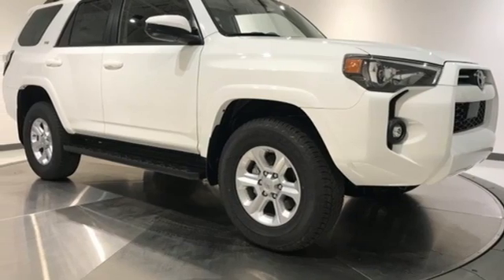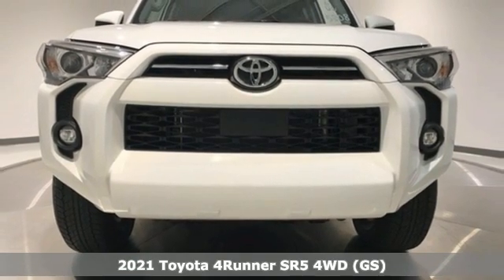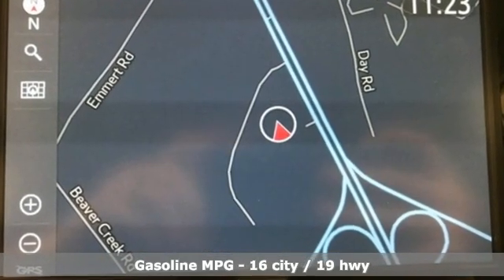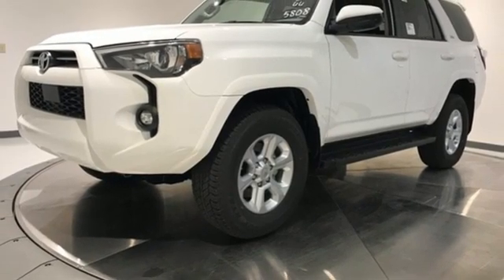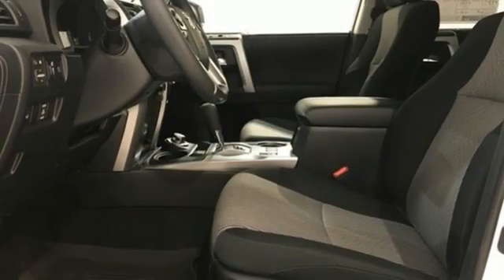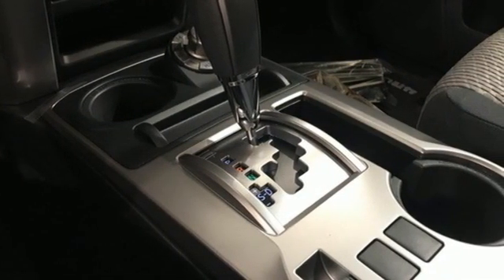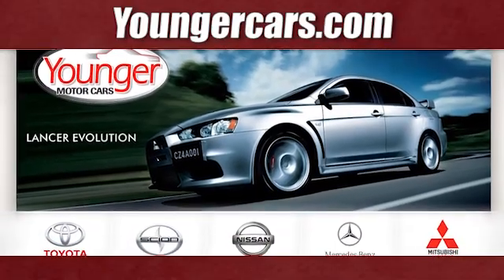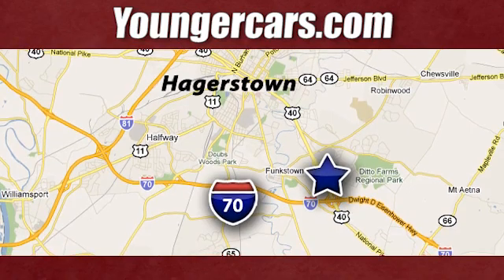New 2021 Toyota 4Runner Frederick MD Hagerstown, WV V3356300 - SOLD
Year: 2021
Make: Toyota
Model: 4Runner
Trim: SR5
Engine: 4.0L V6 SMPI DOHC
Transmission: 5-Speed Automatic with Overdrive
Color: White
Stock #: V3356300
VIN: JTEMU5JR9M5841397
Recent Arrival!brbrTO KEEP YOU SAFE, WE DELIVER!brbrBUY ONLINE-TEXT-EMAIL-CHAT-PHONE AND WE WILL DELIVER YOUR NEXT VEHICLE TO YOUR DOOR!brbrFROM OUR SALES FLOOR TO YOUR DOOR!brbrIT'S THAT EASY!brbrbrSince 1976 the Younger family has been serving the Tri-State area with one of the best automotive experience available. Being a family owned operation allows Younger to take a caring attitude towards it's customers for long-term relationships. Our Dealership is built around customer service with a dealer who really takes you seriously. Our new state-of-the-art Toyota Building is full of new and exciting features like Wifi (Wireless Internet), Flat Screen TV's, leather comfy chairs in the Service Waiting Area, a coffee/cappuccino machine, fresh donuts daily, a slushy machine and complimentary popcorn. We also offer complimentary hot dogs and Quizno's subs at lunchtime when you're here for a service appointment!brbrSo, if you're looking for a quality vehicle and superior customer service, contact us and we will deliver.brbrYou have my personal commitment to a fun and rewarding automotive experience!brbrBrandon Younger Owner/President.

Be One!

Address:
1945 Dual Highway